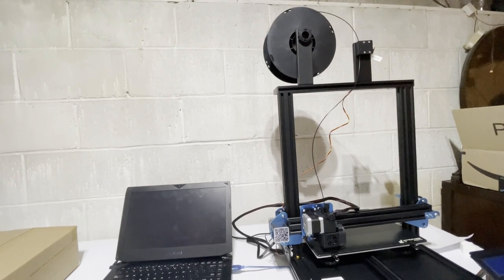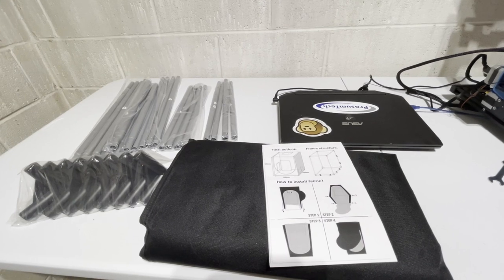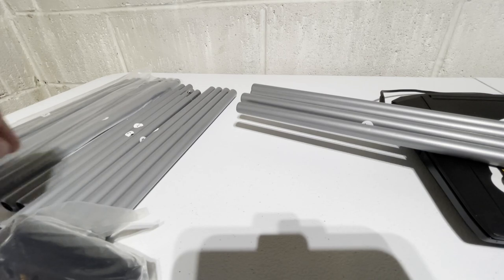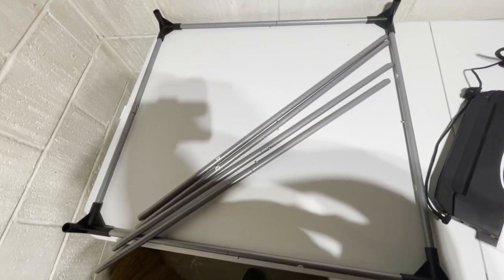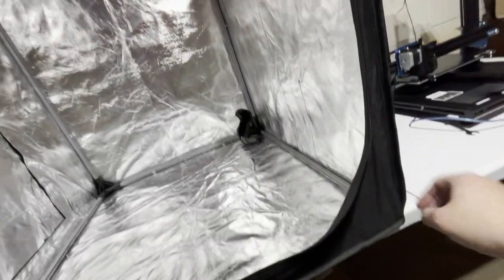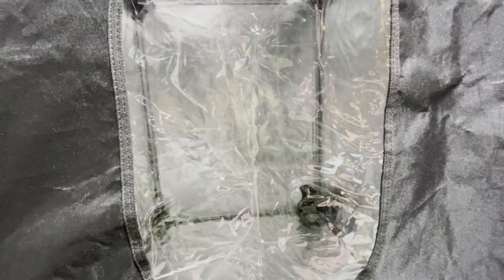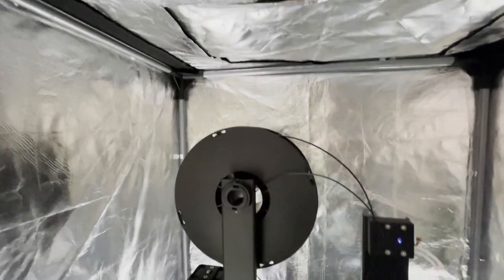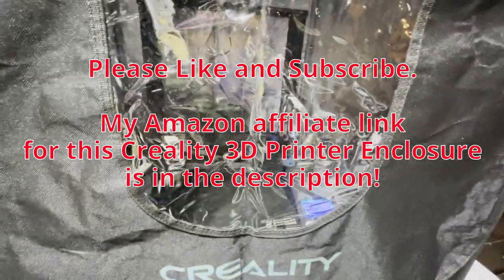You Can 3D Print in a Cold Room or Basement with This Cheap Creality Enclosure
My basement is cold and it was messing up my 3D prints. They would pop off the heated bed or sometimes the filament just wouldn't adhere to itself. So I decided to pick up a 3D printer enclosure. I went with a Creality zip-up enclosure that costs about $100 (you can get one In this video I'll show you how I assembled it and give you some tips that may save you some time that I wish I would have known. My Sovol SV01 fits in it perfectly and it supposedly supports a wide range of the Ender printers (which it should since it's a Creality product).

For the money, I highly recommend this enclosure. It's draft-proof and fire resistant in case something goes awry with your printer. I couldn't have built anything that has this many features for that amount of money. Just follow my assembly tips and I'm sure you'll have it setup in about 15 minutes with no issues.

🎬🎬🎬 Video Index 🎬🎬🎬
0:00 Introduction
1:18 Included parts
2:06 The matching pieces for each rod are in separate bags labeled the same
3:10 Assembling the rods
5:41 Boots the cat!
7:15 Putting on the cover
12:55 The Sovol SV01 placed in the enclosure
13:58 Final thoughts: This enclosure is pretty good